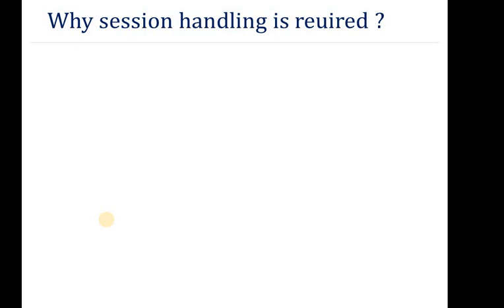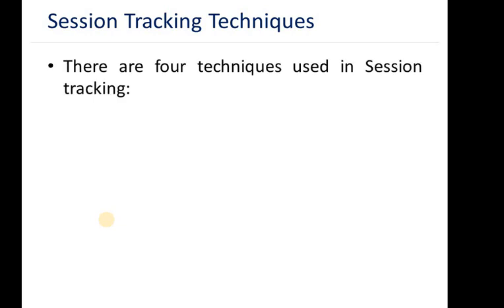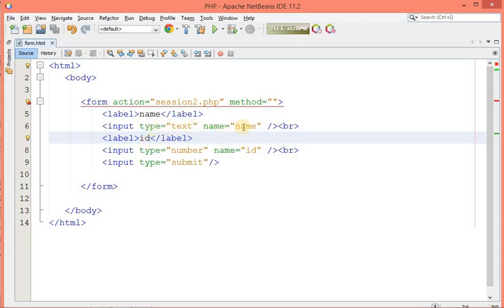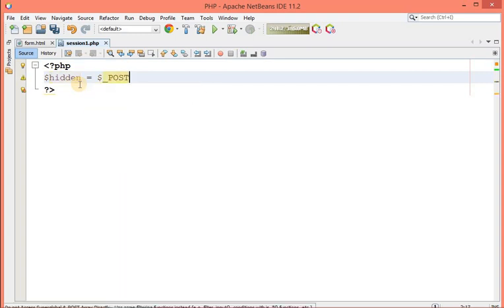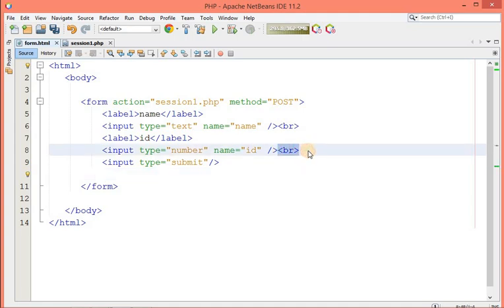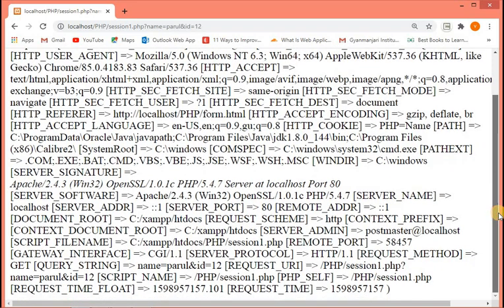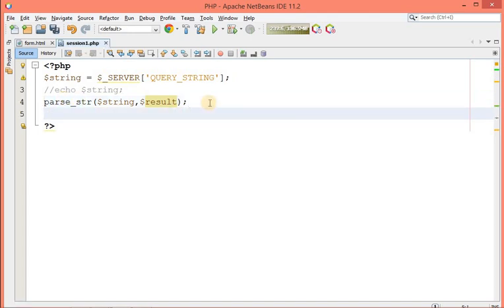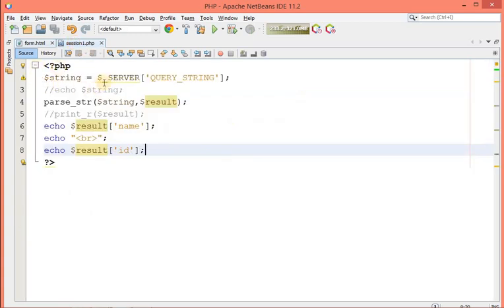17 Session Management in PHP | How to keep session track using Hidden Form Field and Query String ?